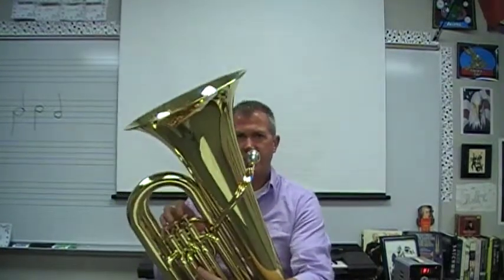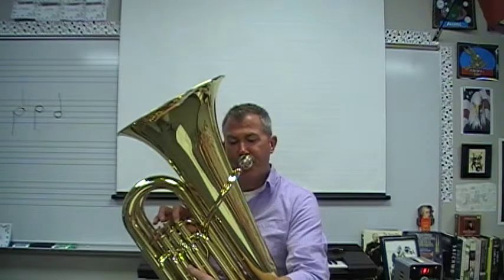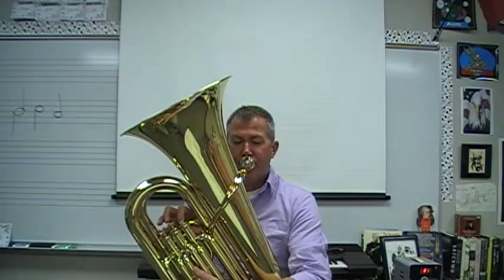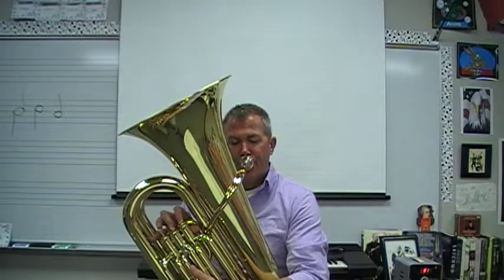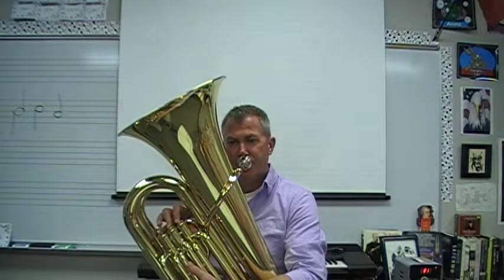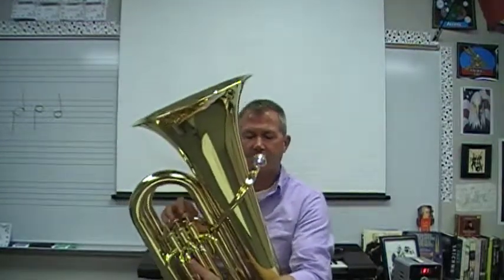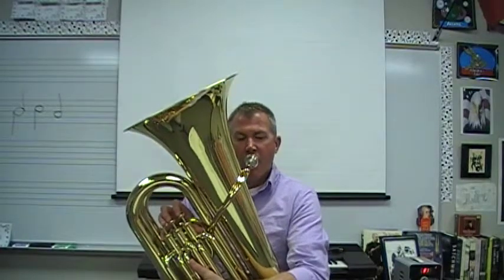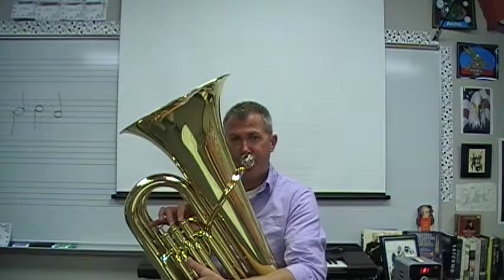Tuba Page 7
AIS Beginner Low Brass Instructional Videos